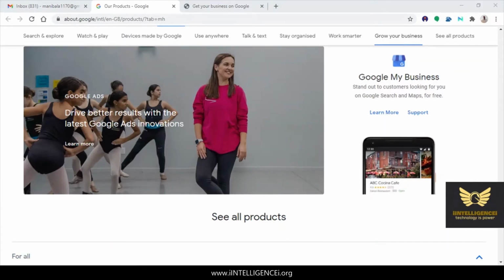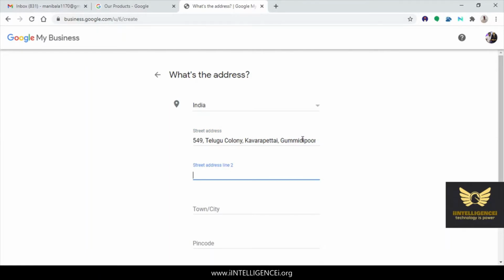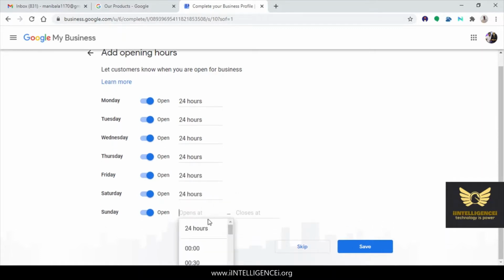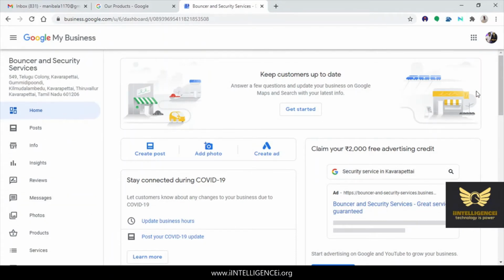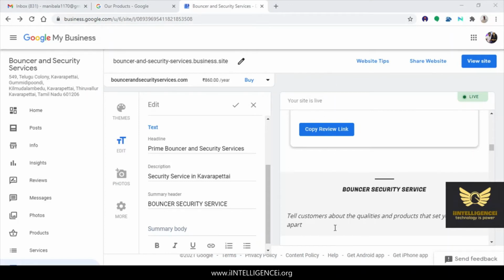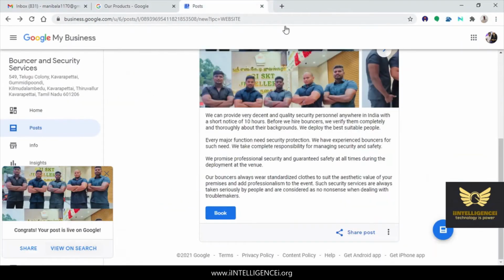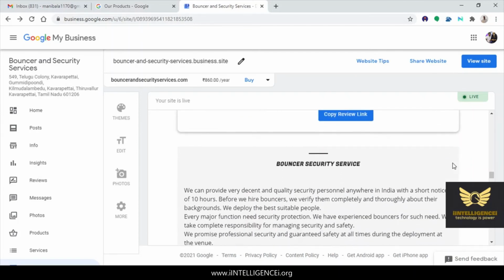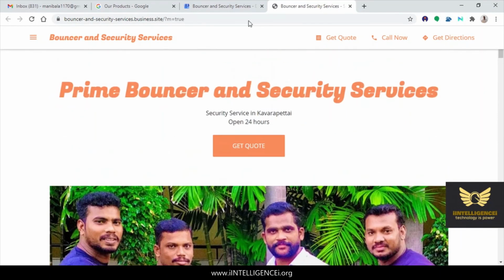How to Create a Free Google My Business Website for Small Business Entrepreneurs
Founded in 2020, iINTELLIGENCEi is an Technology based Services (TBS) company. We are an expert with decades of experience, specializing in seven services.

Our Services:
We cater to the following seven services:

TOPIC: How to Create a Free Google My Business Website for Small Business Entrepreneurs